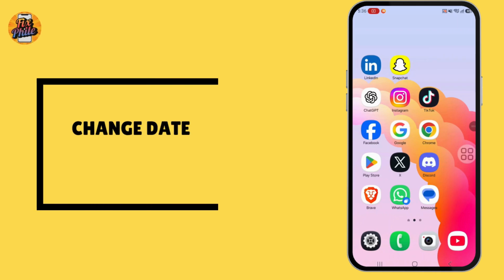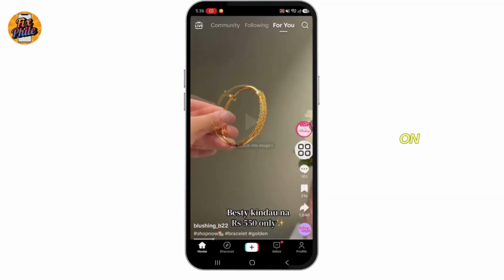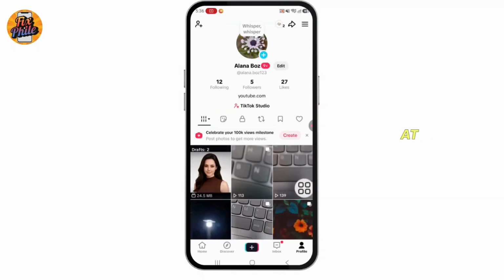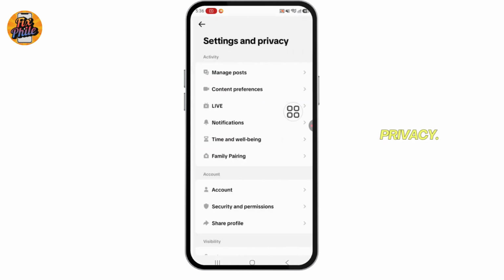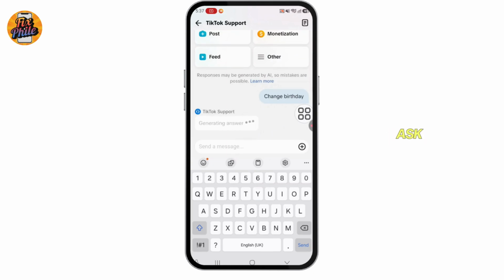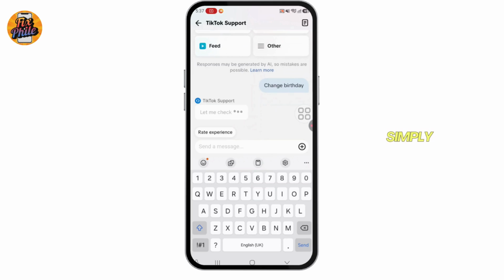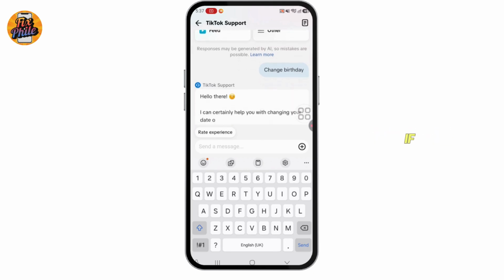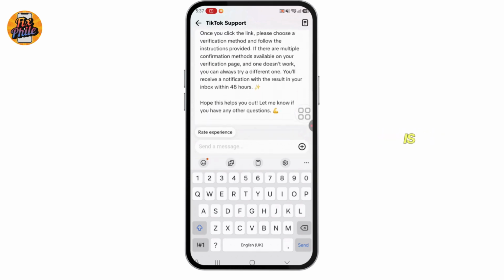How To Change Date of Birth on TikTok (2026) | Update TikTok Birthday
Learn how to update your birthday or date of birth on TikTok and what to do if TikTok doesn't let you change it directly in your profile settings.

Timestamps:
00:05 – Open TikTok and Go to Your Profile
00:18 – Tap the Menu and Open Settings
00:32 – Select Account or Account Information
00:46 – Check Your Date of Birth Settings
01:03 – Done

To change your date of birth on TikTok, open TikTok, go to your profile, and check the account information or birthday settings available for your account. TikTok may restrict direct birthday changes, so if you don't see an option to edit your date of birth, you may need to use TikTok's support or account-help process.

Enter your actual date of birth when requesting a correction. TikTok may ask for additional information to verify your age, and available options can vary depending on your age, region, device, and account status.

Avoid using false information or third-party services that claim they can change your TikTok age or bypass age restrictions.